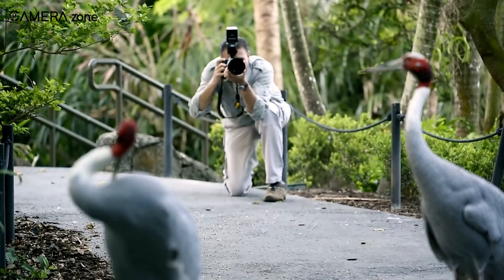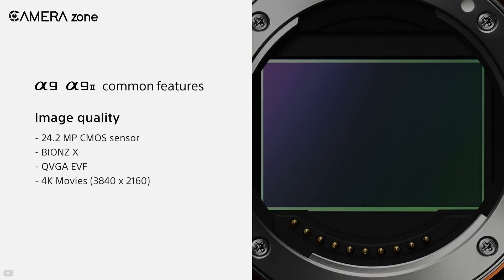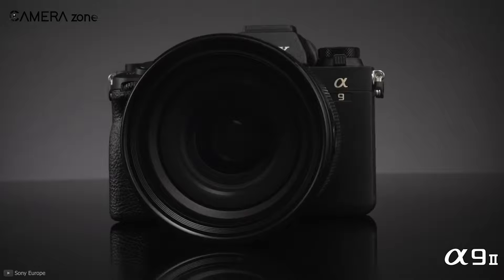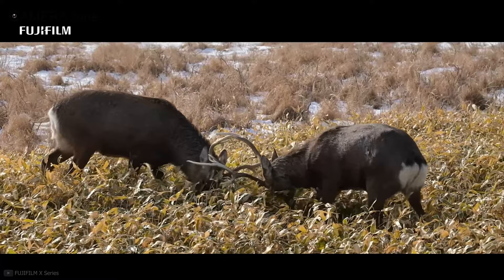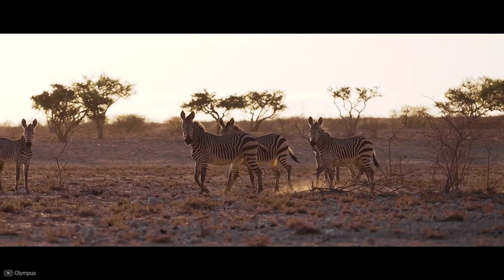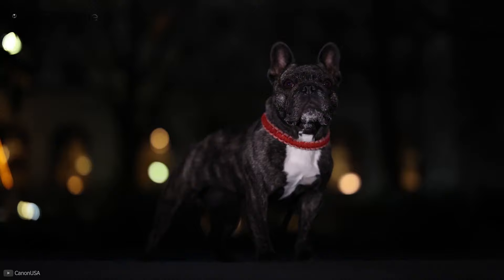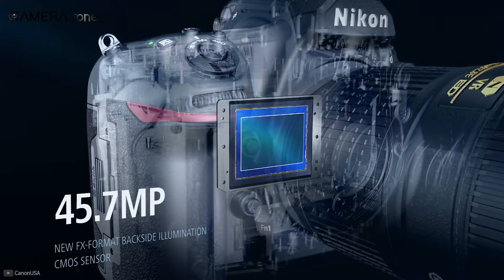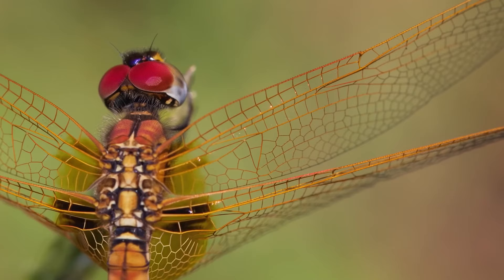5 Best Camera for Wildlife Photography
Best camera for wildlife photography includes all the features to ensure faster performance, precise autofocus and quicker file storage. Wildlife photography is challenging. It takes hours to get perfect bird photography or animal photography. And when the desired moment arrives you need to act fast with your camera. On the other hand, if you are more into nature photography, color and sharpness are the main focus for you. In short, wildlife photography requires a versatile camera with a superb performance in many aspects. And to help you choose the right wildlife camera, we have come up with the best camera for wildlife photography for you.

00:00 - Introduction

01:02 - Sony A9 II

02:32 - Fujifilm X-T4

04:00 - Olympus OM-D E-M1 Mark III

05:47 - Canon EOS R6

07:01 - Nikon D850